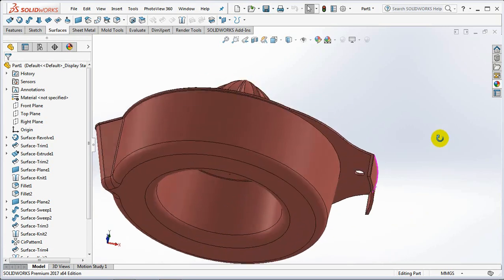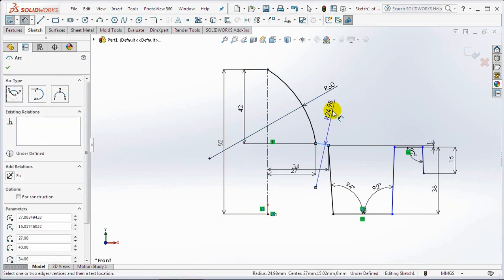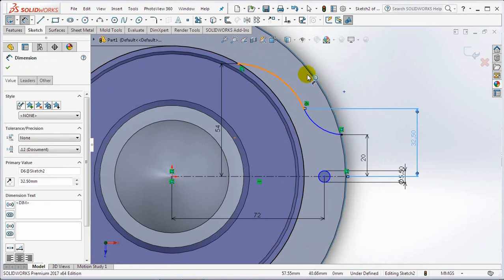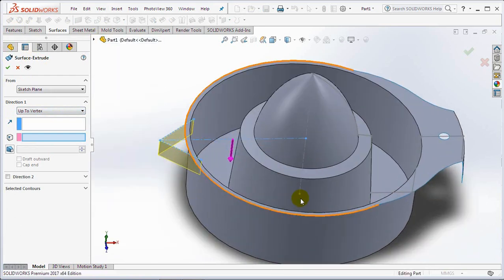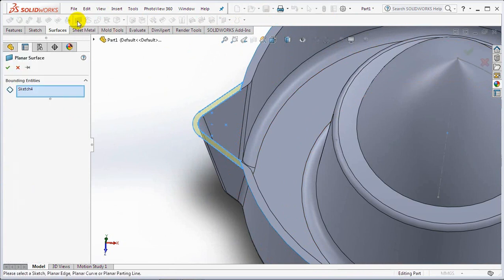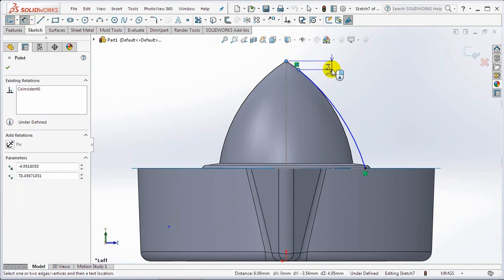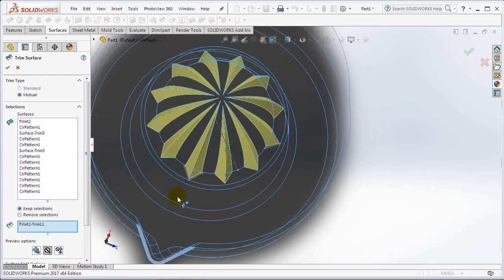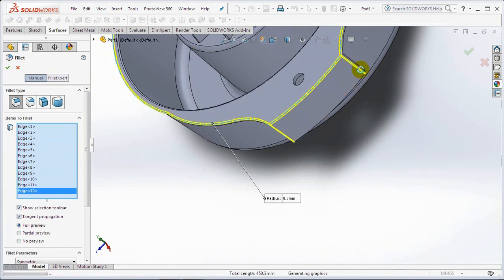Solidworks Tutorial | How to Draw an ORANGE SQUEEZER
In this Solidworks Tutorial, you can learn how to draw an orange squeezer. Orange squeezer made from plastic.  Can be used manually. Cut the orange into two equal parts, then press and rotate on the top of the fin.

Almost all command using the surface. There are:
1. Revolved Surface
2. Trim Surface
3. Extruded Surface
4. Planar Surface
5. Knit Surface
6. Swept Surface
7. Thicken
8. Delete Face